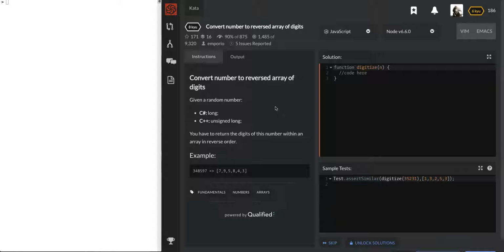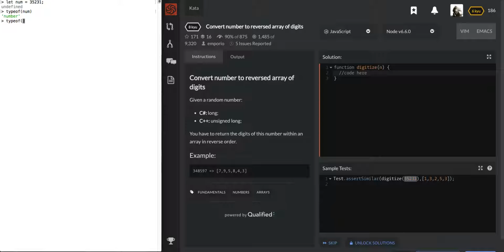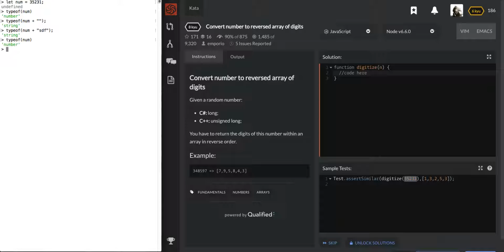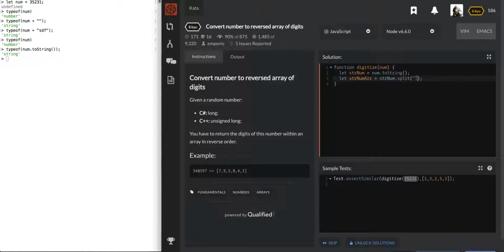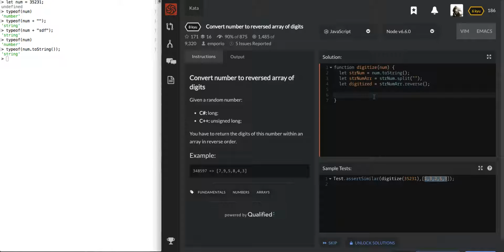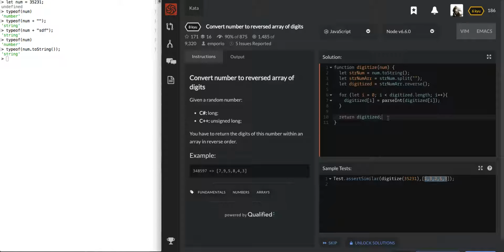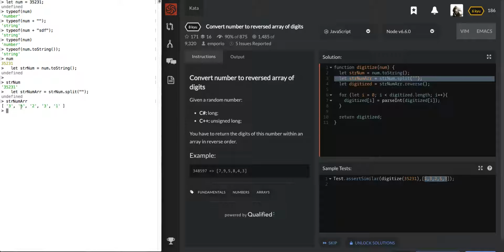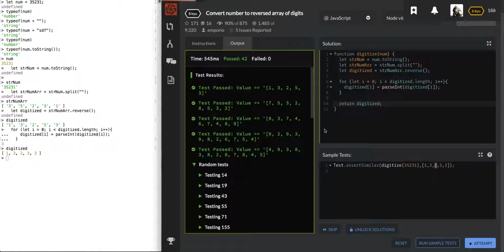Javascript Tutorial Converting Numbers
This problem can be found at codewars.com